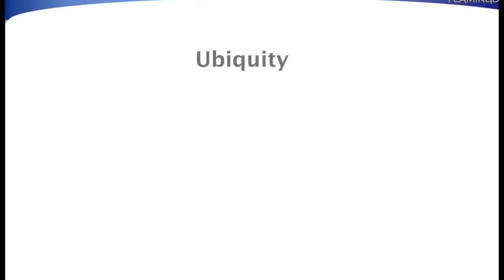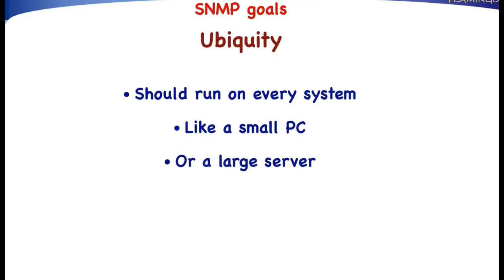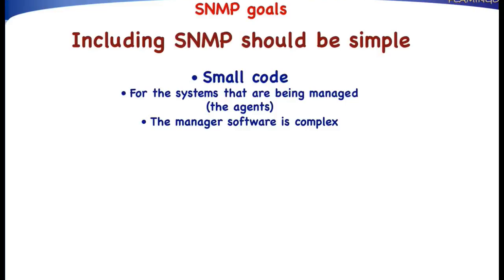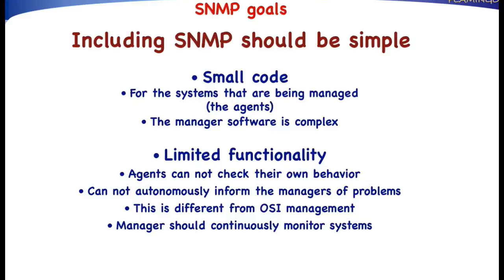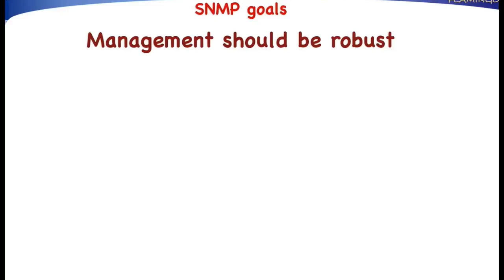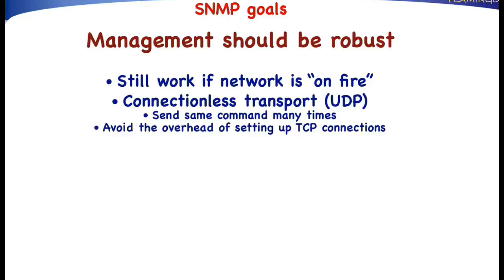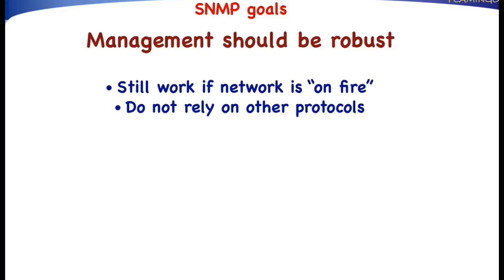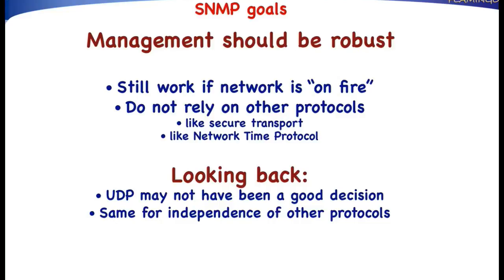SNMP Protocol | SNMP Tutorial | UDP | network monitoring tools | network protocols